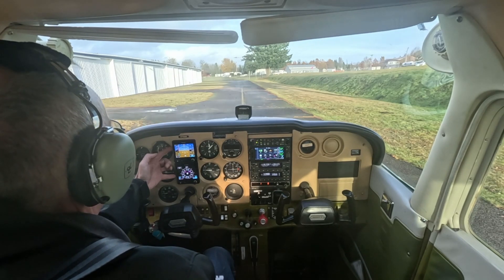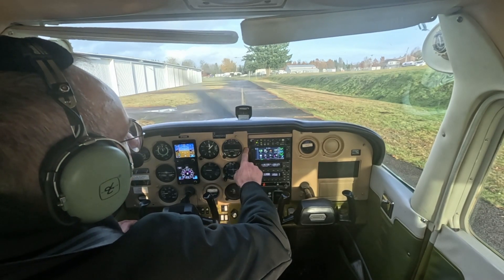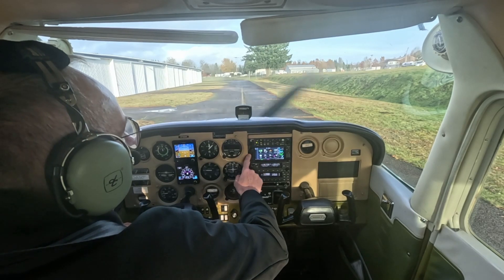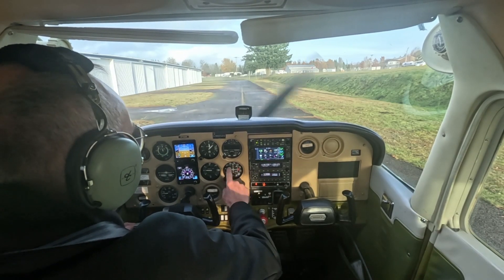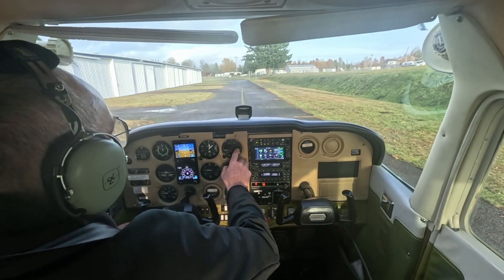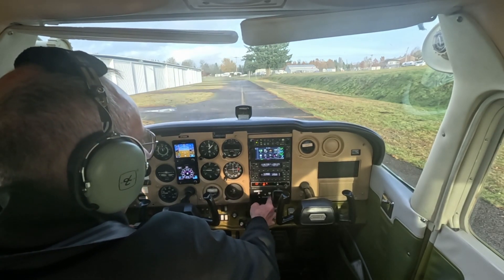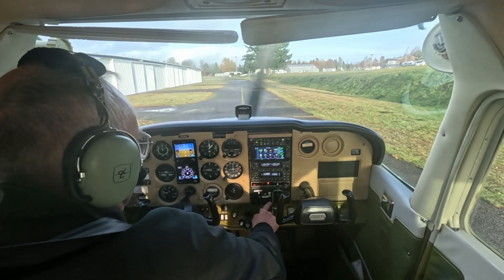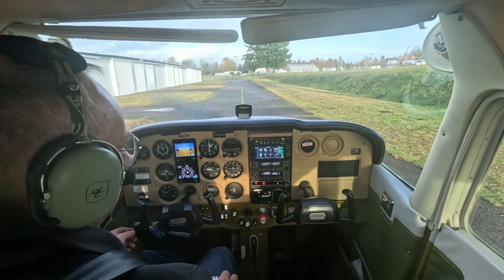1 Avionics Walk through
This is a description of the Avionics in 75898 a Cessna 172N which includes a Trio Pro Pilot Autopilot by the STC Group LLC.